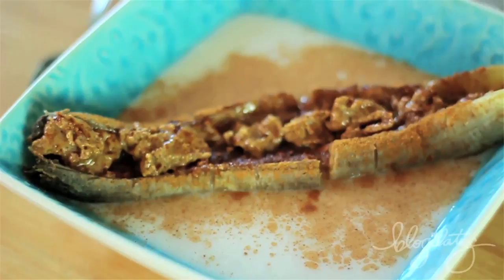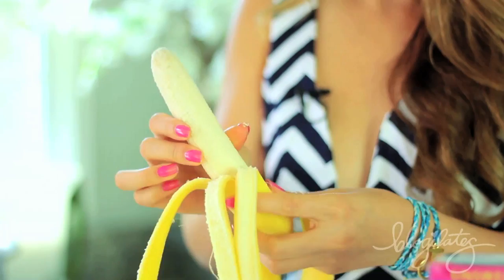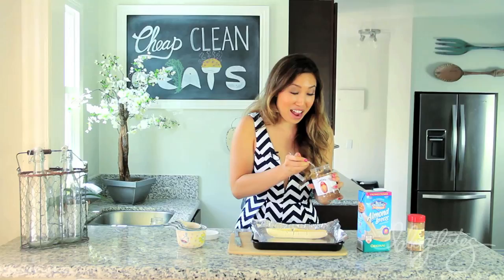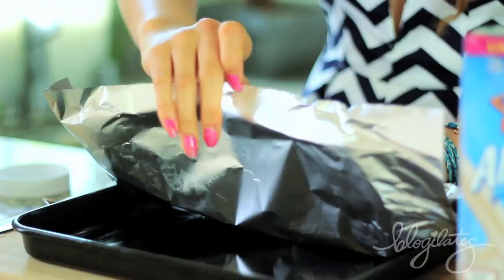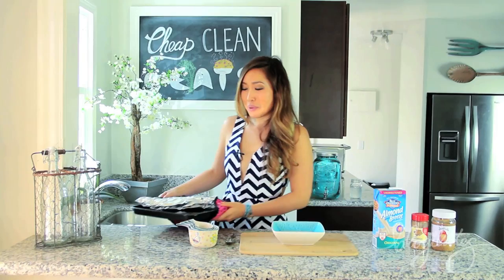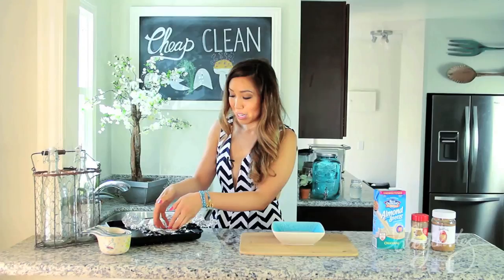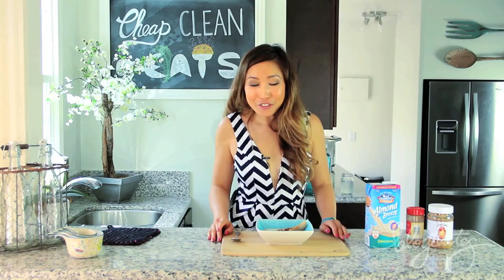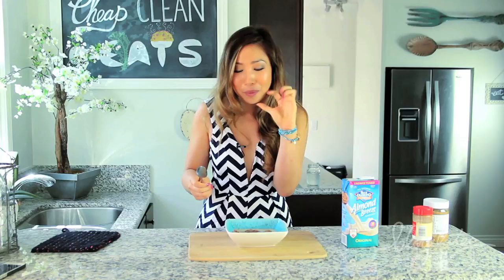Baked Almond Butter Banana Boat | Cheap Clean Eats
My latest obsession is baking bananas, filling them with gooey almond butter, and setting them afloat in a bath of warm almond milk. RECIPE BELOW:
- 1 ripe banana
- 1 TBS of almond butter
- 1/2 cup of almond milk

Cassey Ho is a certified Pilates and fitness instructor, named Greatist's Top 100 Health & Fitness Influencers in the World alongside Michelle Obama. She is the winner of the "Social Fitness" Shorty Award and FITNESS Magazine named her their "Best Healthy Living Blogger". She's been featured on Dr. Oz, EXTRA TV, The Steve Harvey Show, COSMPOLITAN Magazine, SHAPE Magazine, Ladies Home Journal, SELF Magazine, NY Times, LA Times, and many more.